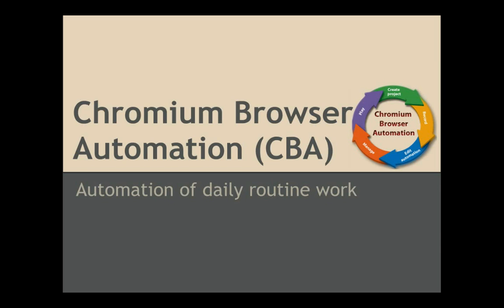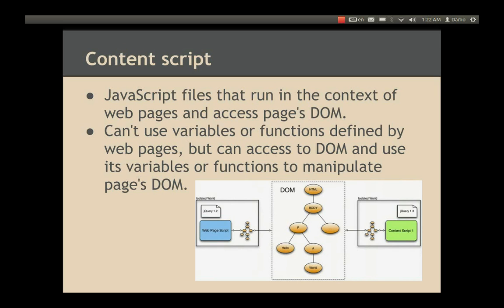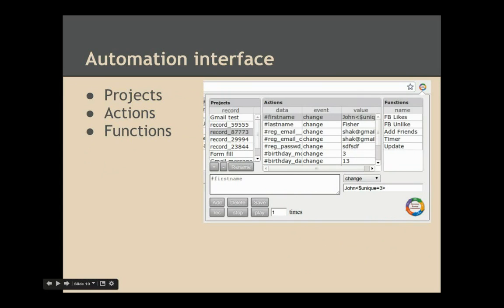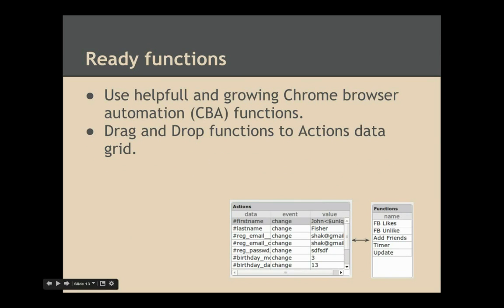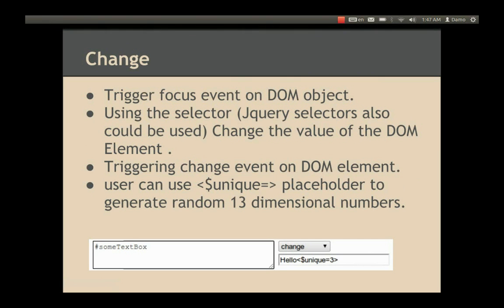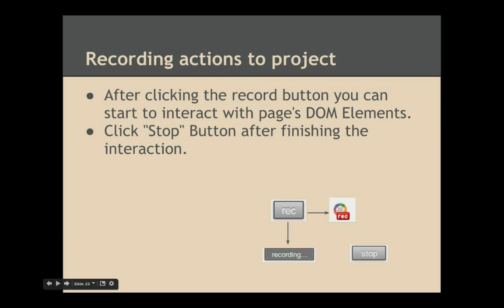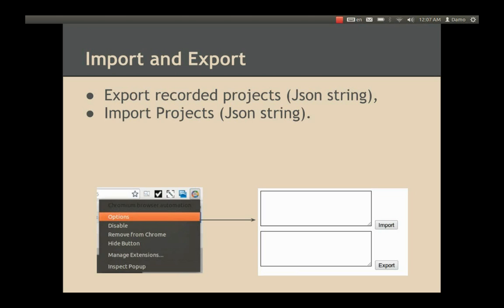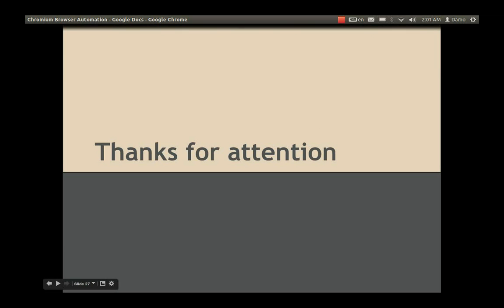Chromium browser automation extension for chrome browser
Chromium browser automation,
Program description begins after 03:50.
here is the link to extension:
Demo videos will be available soon.
Create project, Record, Edit Automation, Manage, Play